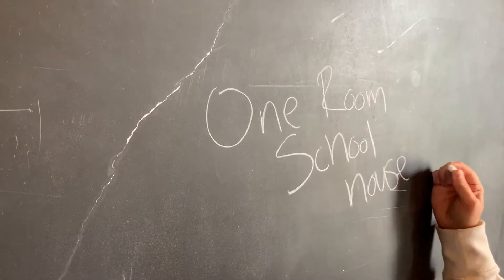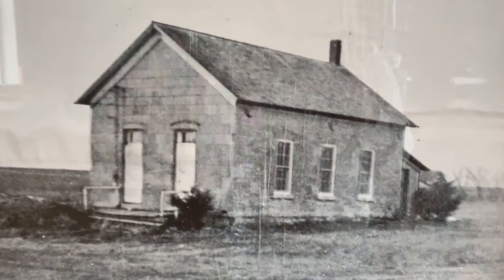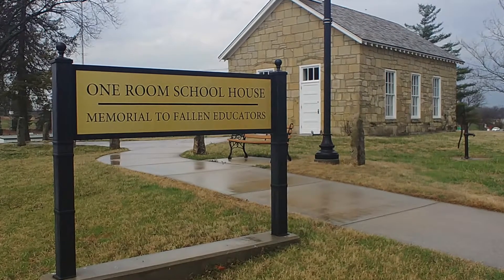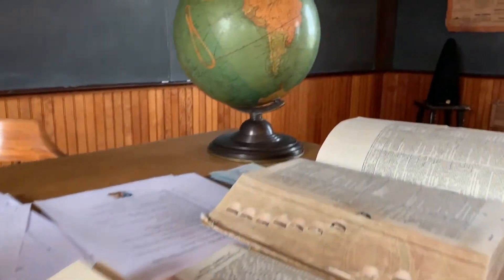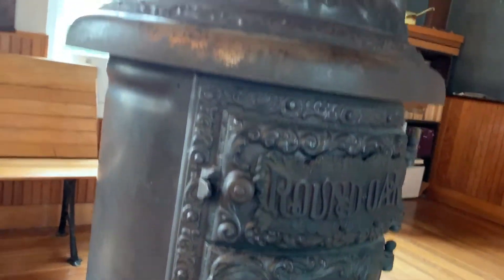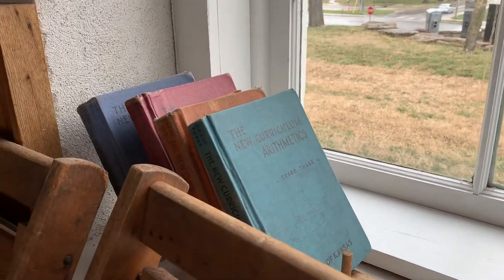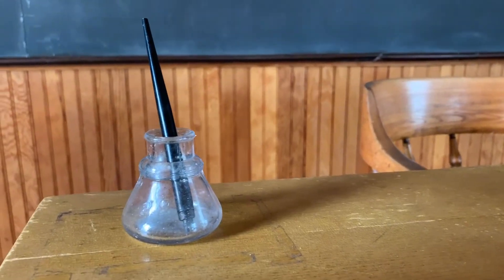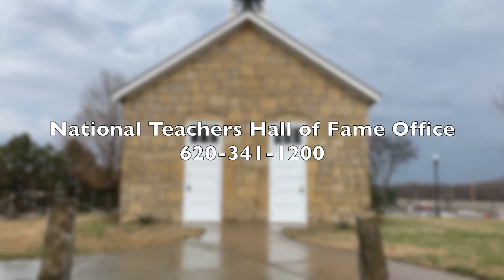Dobbs One Room School House Museum Emporia, Ks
This is a virtual tour of the Dobbs One Room School House Musem, located in Emporia, Ks.  It is a collaborative group project done for a class.